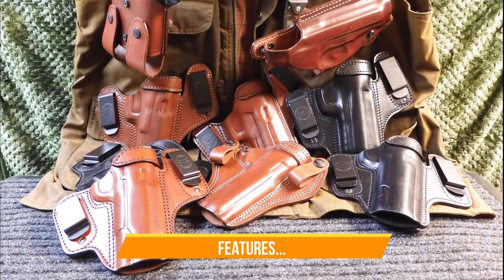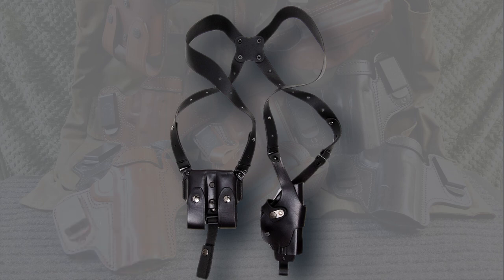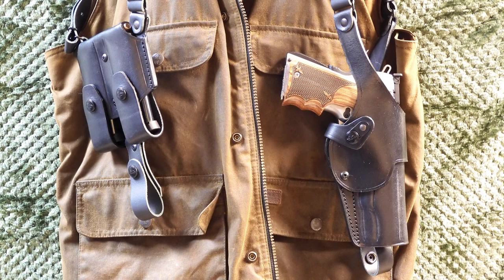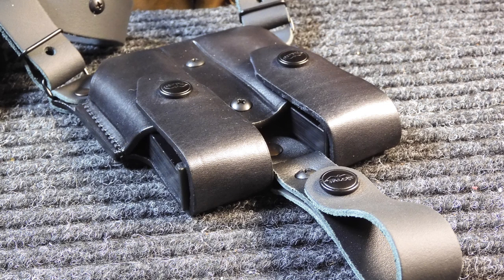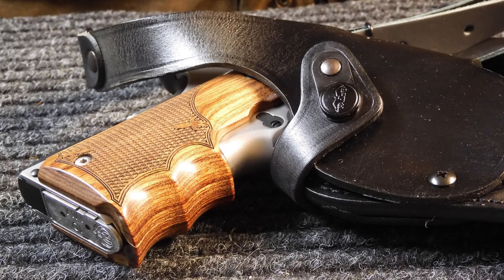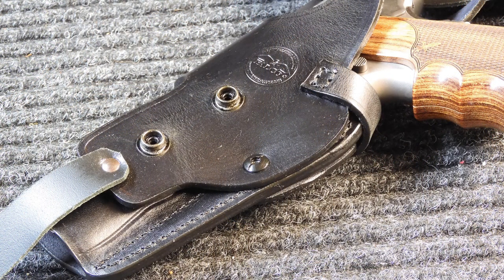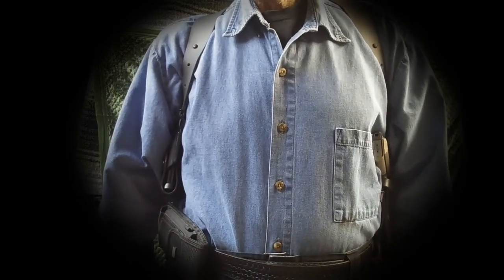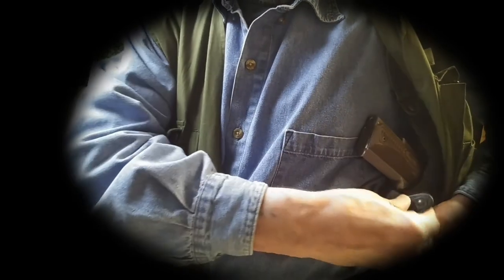Falco Roto Holster Review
The Falco Roto Holster System is a unique carry container for any pistol or revolver, although this type of vertical holster system is not new.

Mine is for a “Government” model 1911, but can also be used with a “Commander” 1911, if I so choose.

Stick with me a short while I fill you in on the details for this holster.